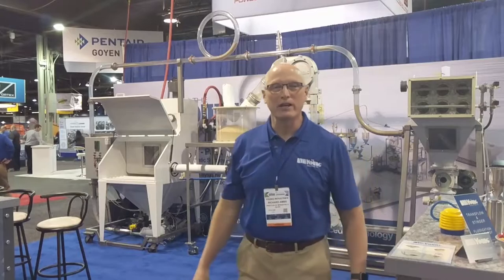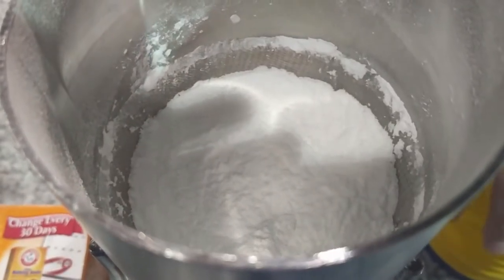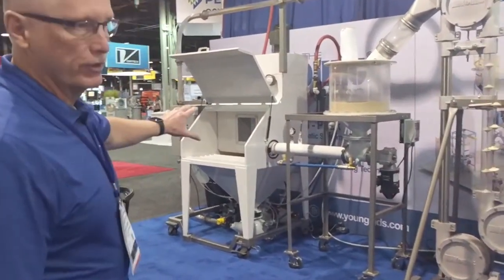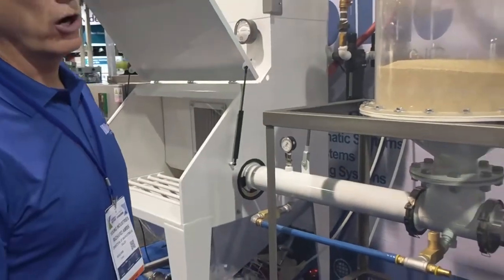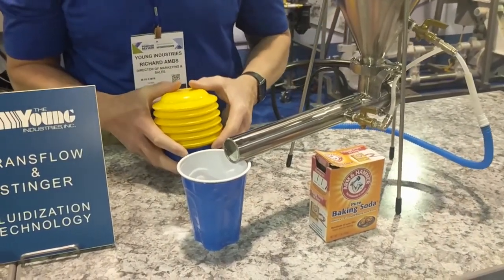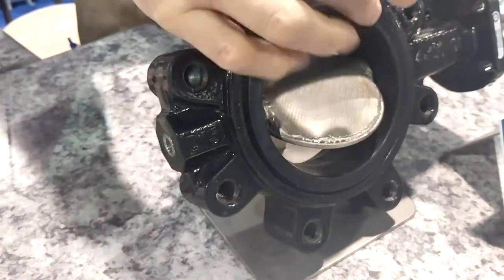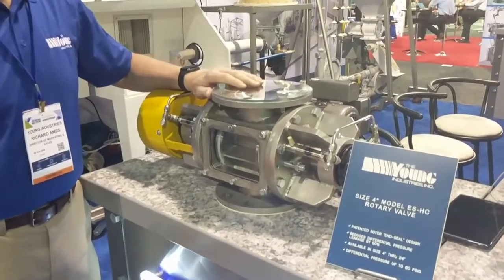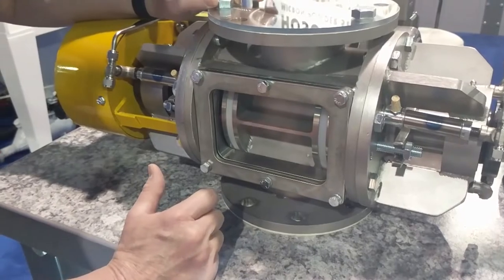EVENT: iPBS 2018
The Young Industries, Inc. is a value-engineered based manufacturer of bulk materials handling equipment and systems. Our goal is to supply products that are safe, trouble-free to install, simple to maintain and easy to operate.